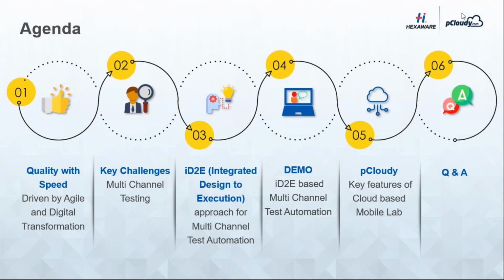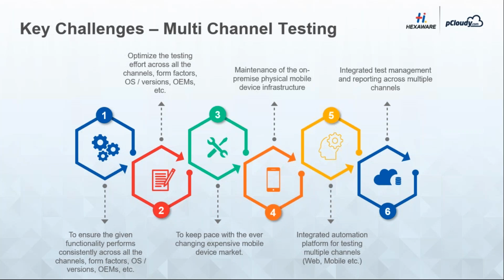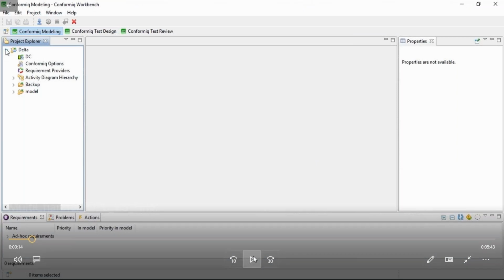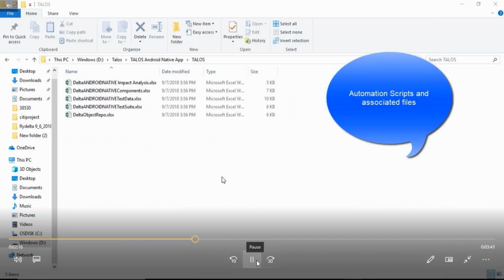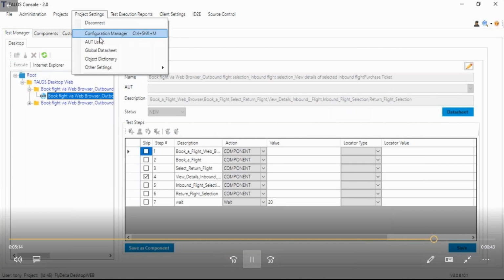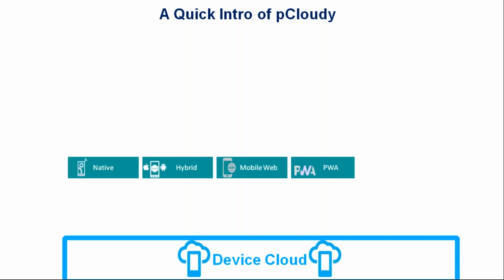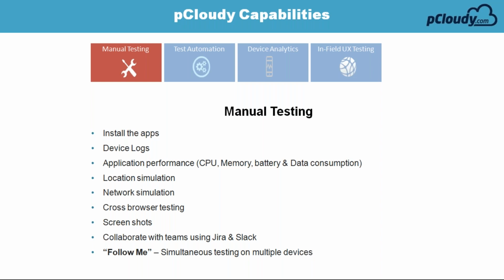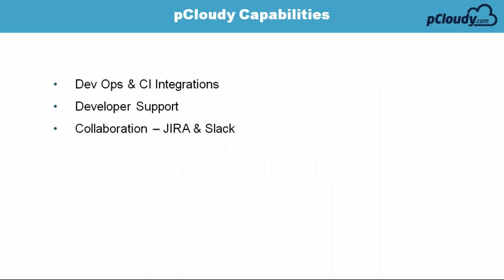Life cycle automation for multi channel testing with cloud based mobile lab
pCloudy & Hexaware Joint Webinar:

DIGITAL DISRUPTION is pushing the businesses to redefine their customer engagement paradigms! As they spend top dollars in embracing new-age digital transformations, MOBILITY becomes the key factor! The adoption of smart devices is increasing and adding new revenue streams for the global players. But, when thousands of mobile devices and Applications proliferate the market at an amazing speed, how do businesses ensure they build quality Applications that don’t fail across all the different channels (desktop web and mobile) and variety of devices, browsers and operating systems?